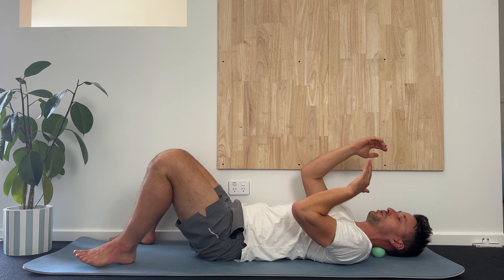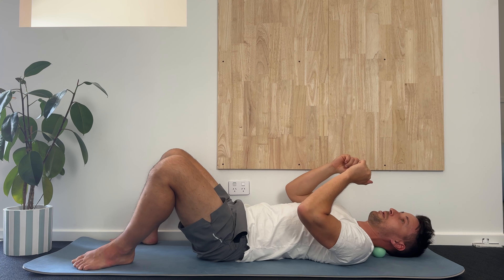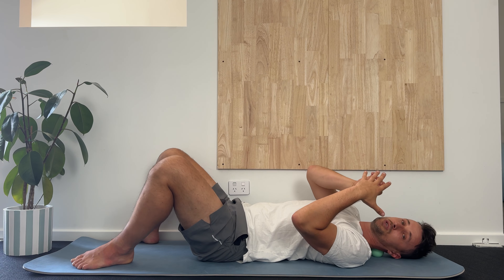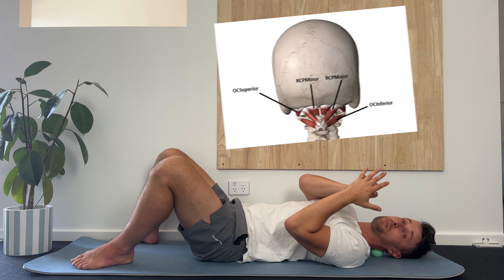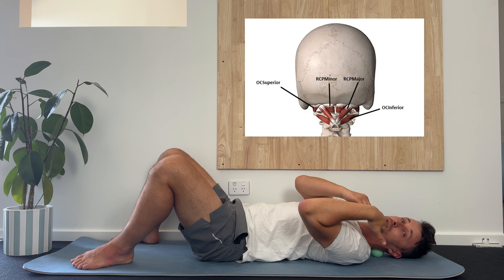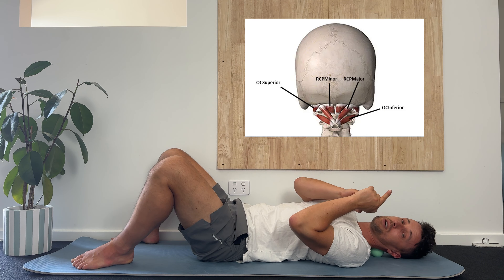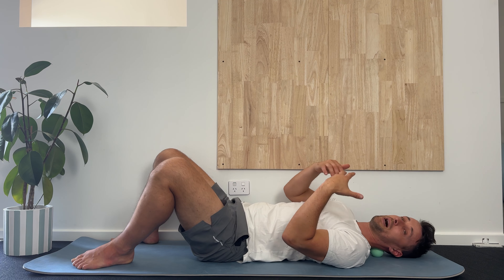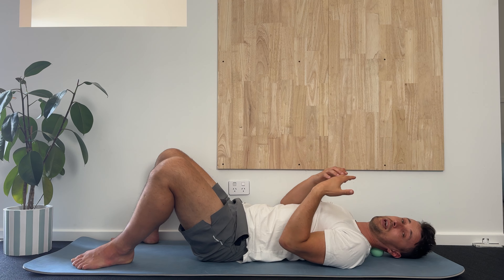How to Permanently Fix Neck-Related Headaches (Cervicogenic)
Learn what you need to do in order to give yourself the best chance of permanently fixing neck-related or cervicogenic headaches.

 - Grant

Time Stamps
0:00 Intro
0:42 Important Perspective
2:02 Ball Neck Mobility
5:43 Important Role of Stress
8:22 Neck Strength & Iron Neck
12:41 Important Role of Posture
14:59 Summary

Helpful Equipment For This Video:
- Theraband Set
- Resistance Bands